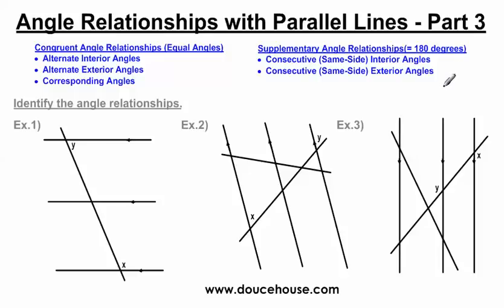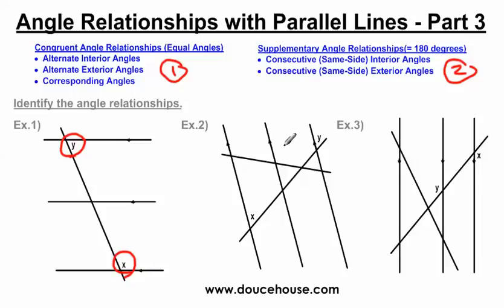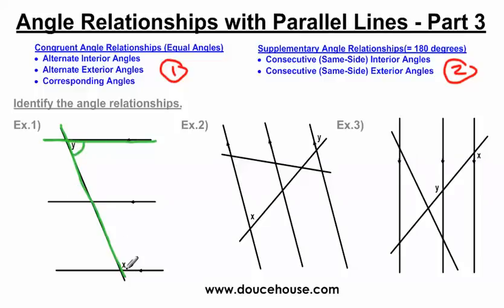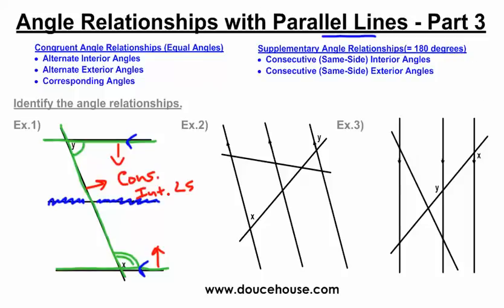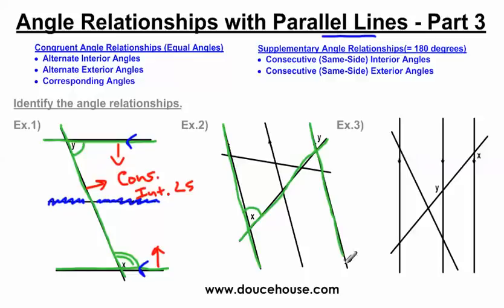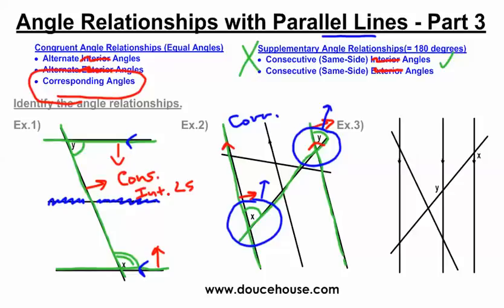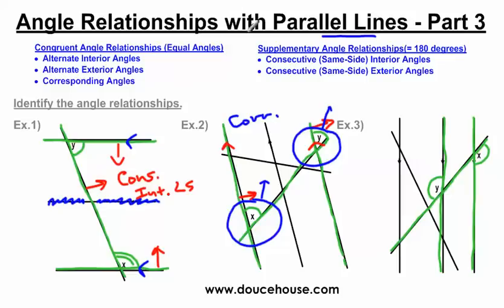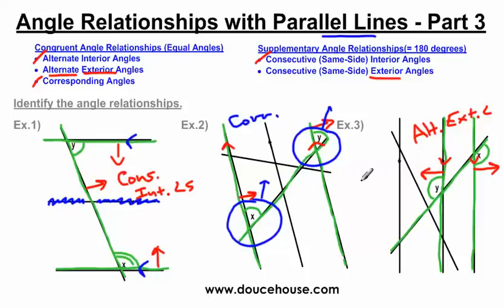Angle Relationships with Parallel Lines - Part 3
for more videos like this.  In this video, I explain how to solve the harder types of problems when it comes to angle relationships and parallel lines.  I show you tricks that make these problems much easier.